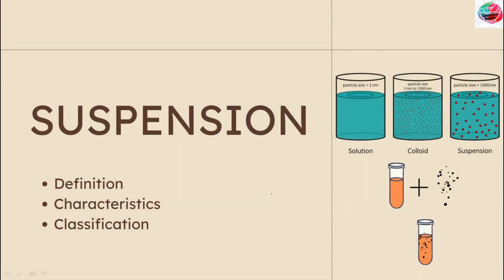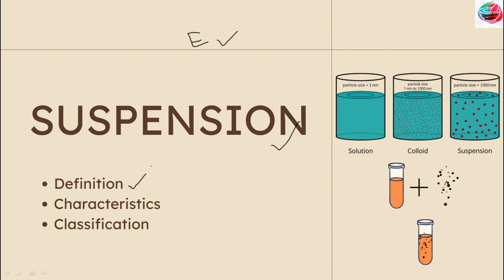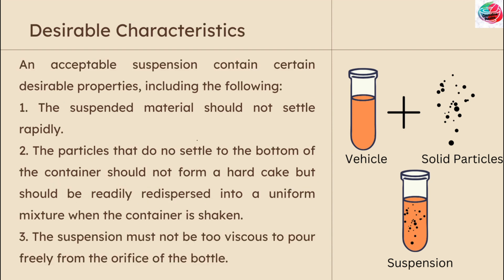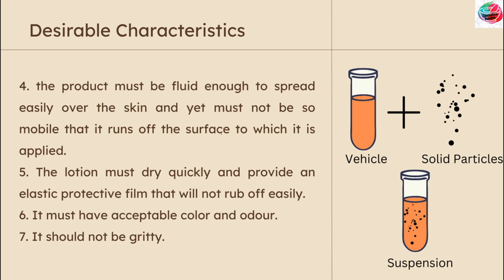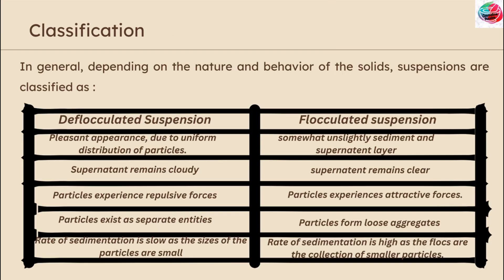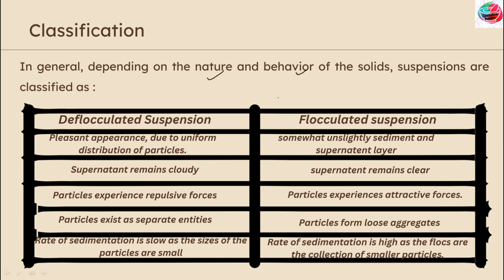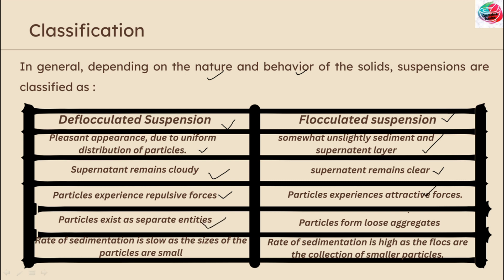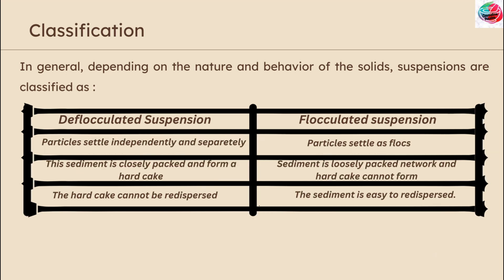Suspension - Defination, Characteristics and Classification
V-46

Information Source : Courage-Khazaka Website
If you like watching this informative video, give us a

AND